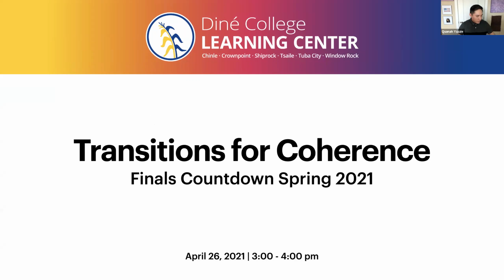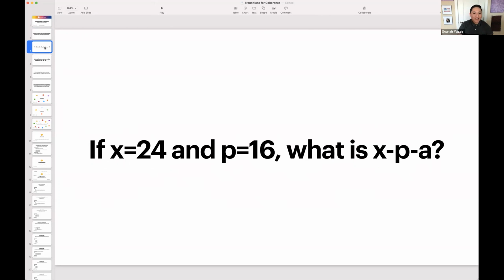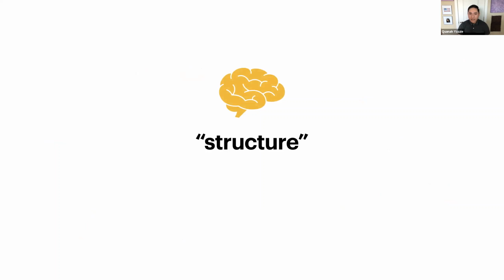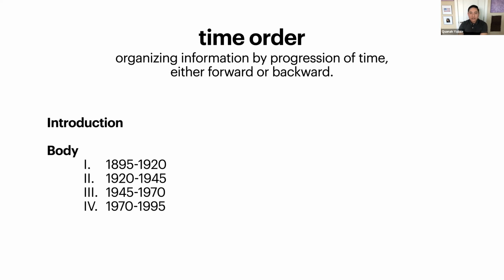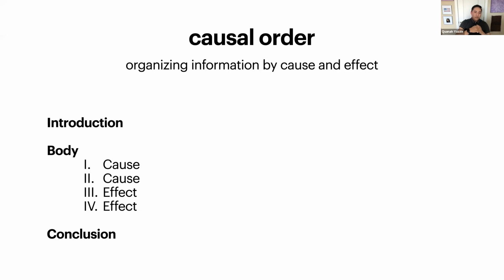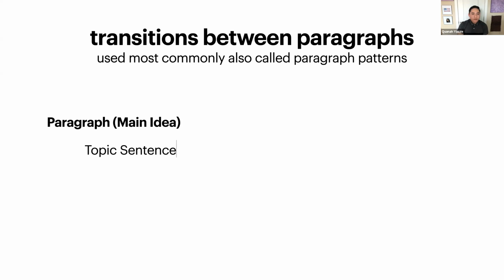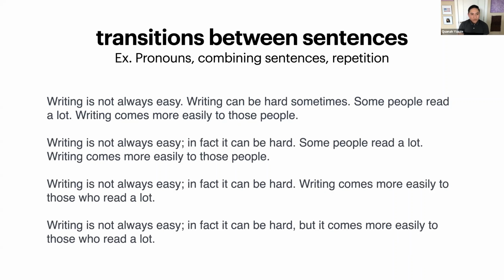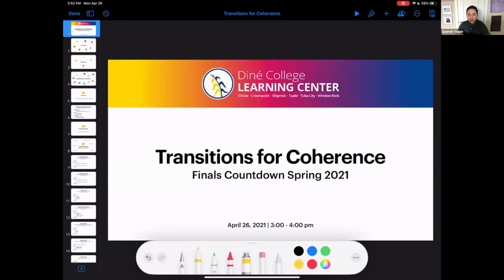Transitions for Coherency - Finals Countdown Spring 2021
Transitions for Coherency
Streamed Live:  April 26, 2021 @ 3:00 pm

Learn essay organization, cohesions between ideas, and common transition words.